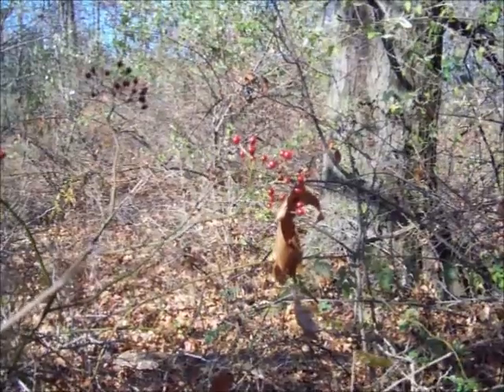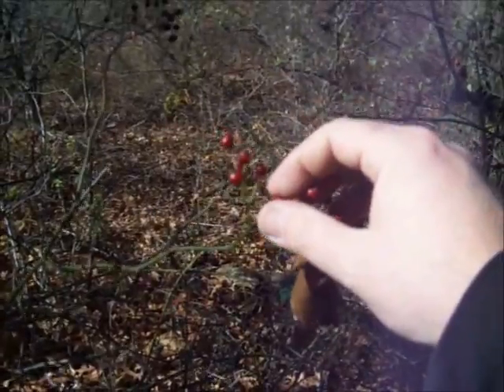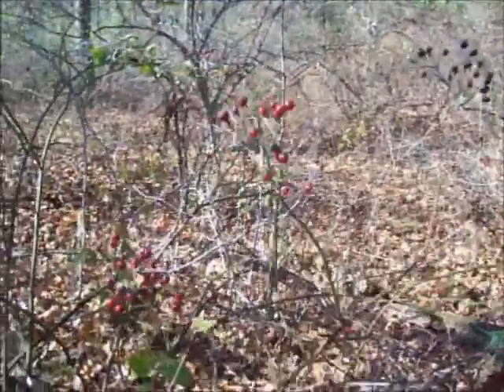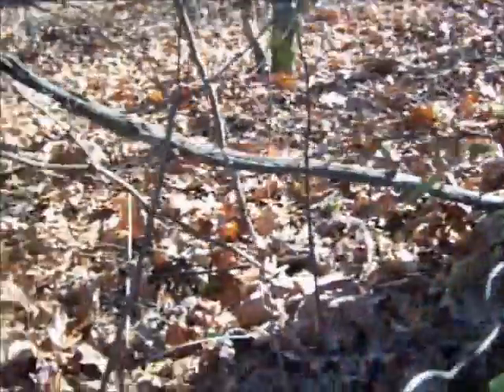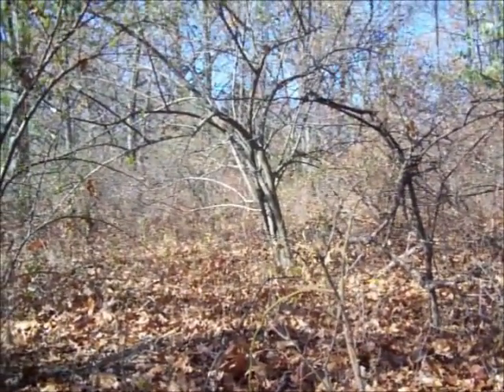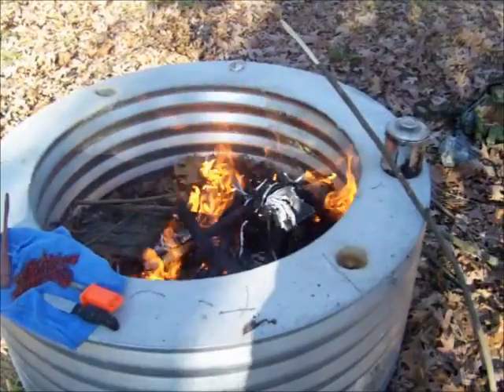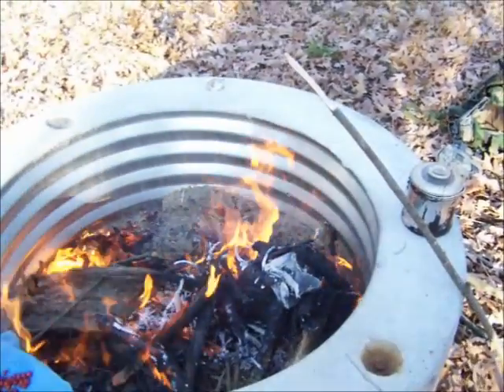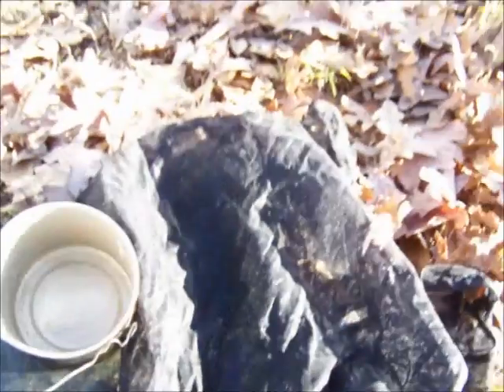Rose Hip and Mullein Tea